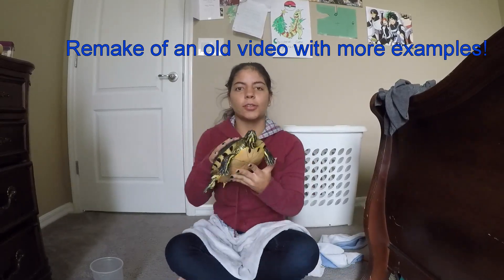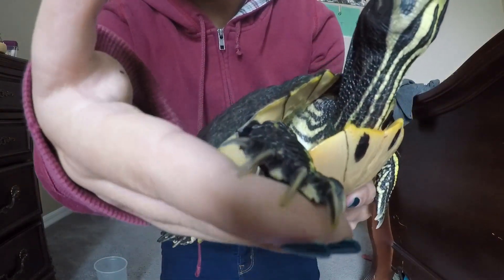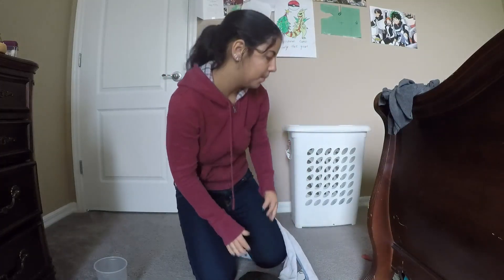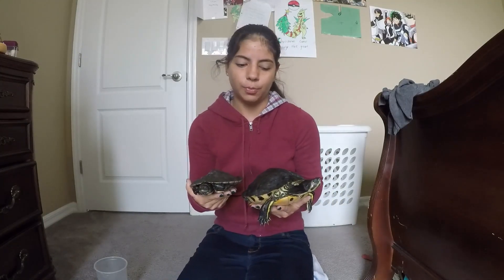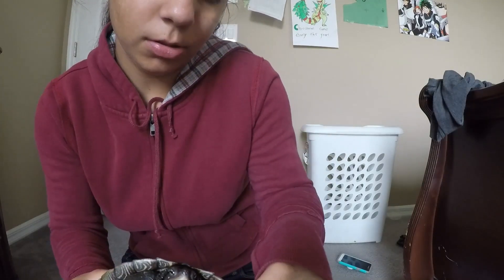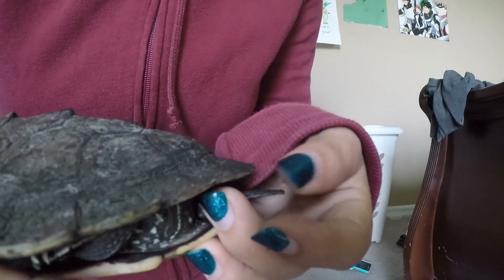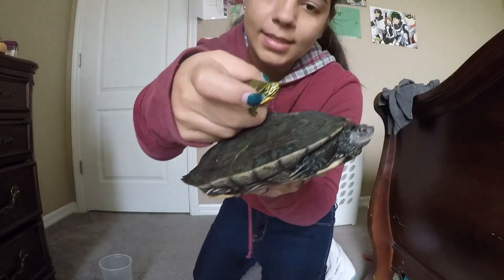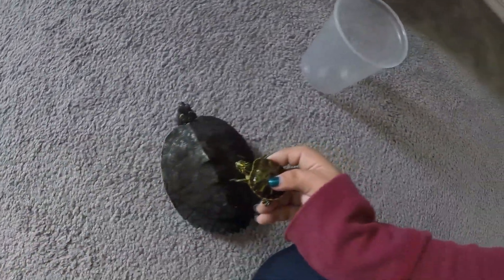How to Tell if Your Turtle is Male or Female (Remake)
Old video link and description

This is also an accurate way to tell with ; Red Eared sliders and Map turtles. There are many other aquatic species of turtles that also can be identified the same way. Your turtle must be at least 4-5 inches before you can really accurately tell. TurtlePower :D